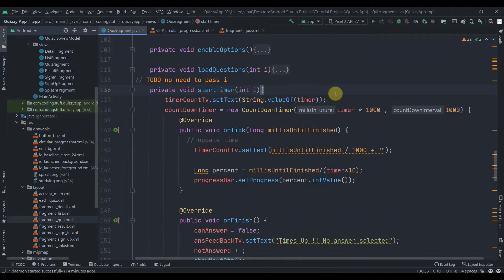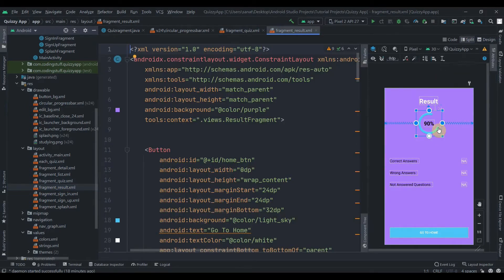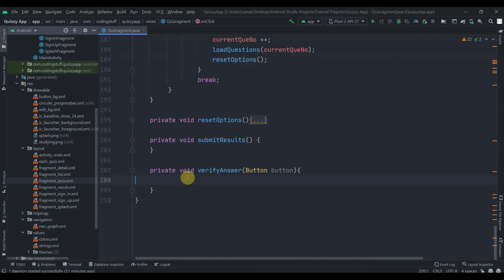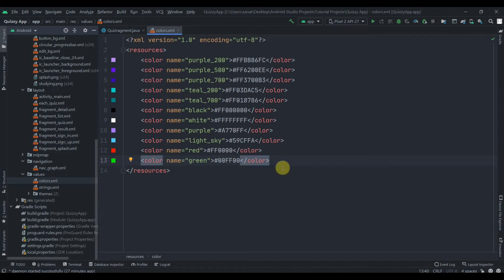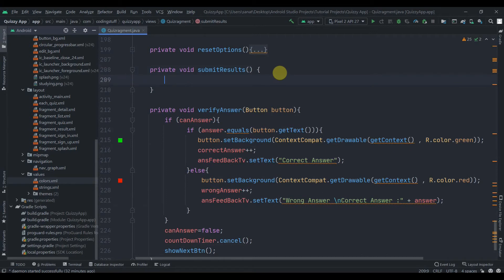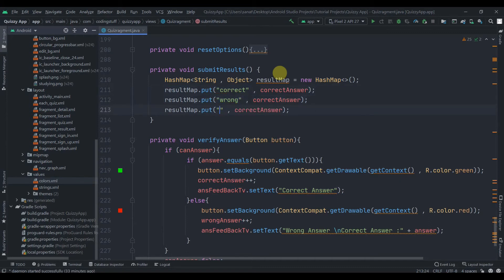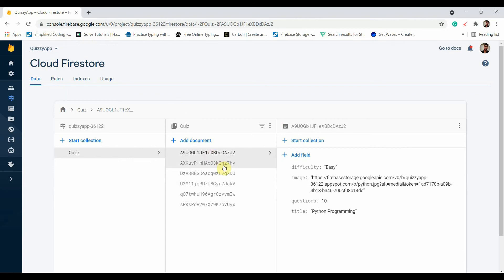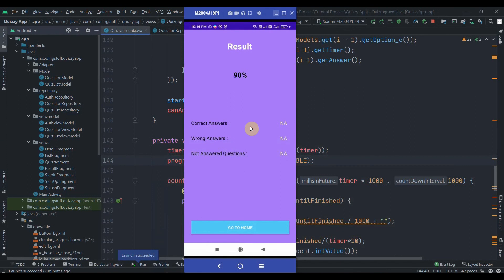Quizzy App Firebase As Backend ( MVVM ) Part 10 : Loading Quizzes and Adding Result to Firestore